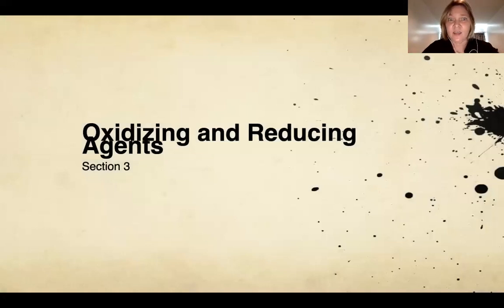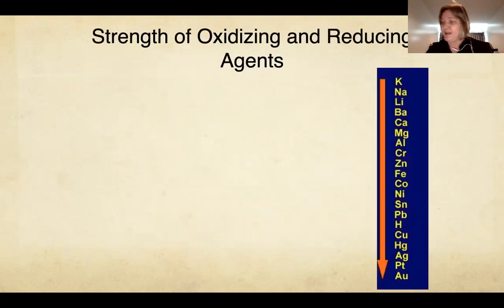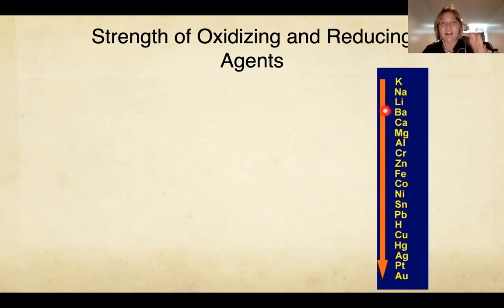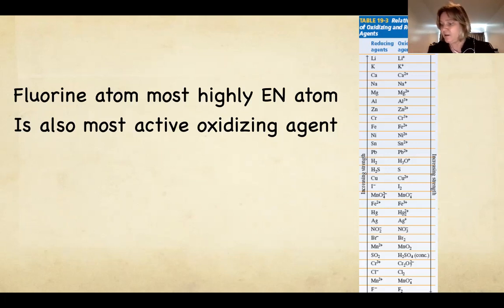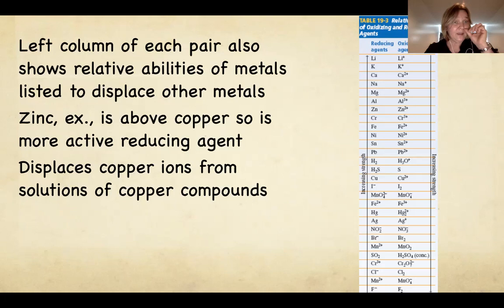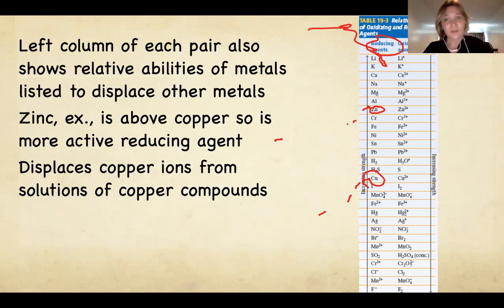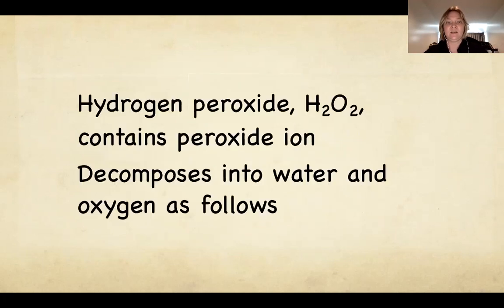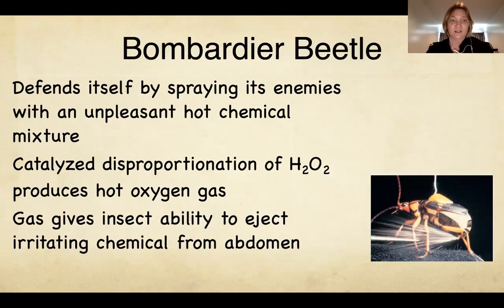Oxidizing and Reducing Agents